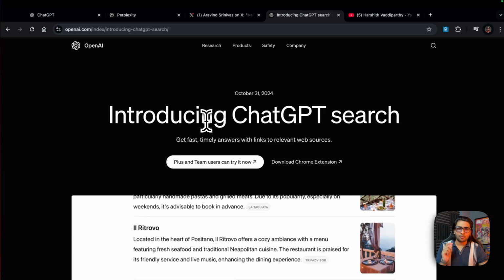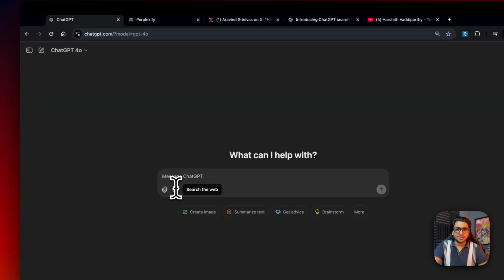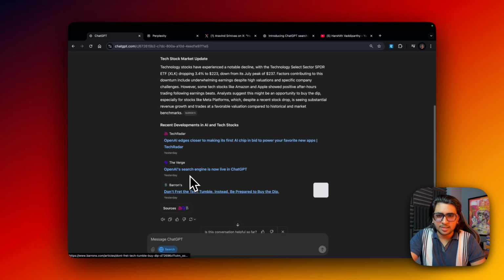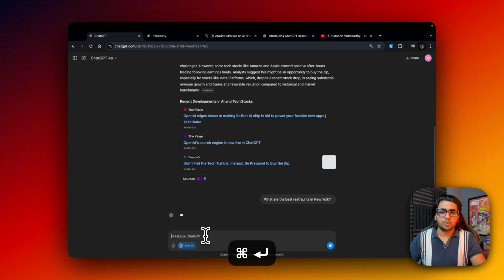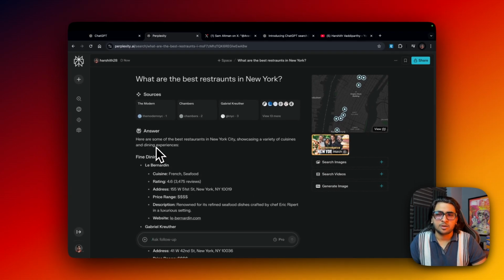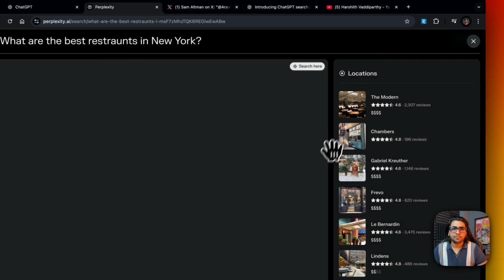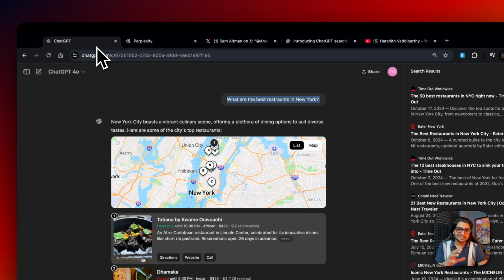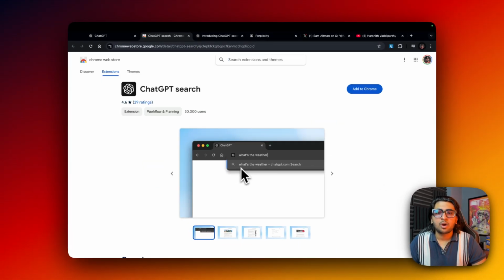ChatGPT Search is LIVE | The New Era of Search Begins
Welcome to an insightful dive into OpenAI’s latest innovation, Search GPT! In this video, we’ll explore how Search GPT stacks up against one of its top competitors, Perplexity, and whether it has the potential to challenge Google’s search dominance.

Starting with an overview of Search GPT’s launch and its pro-user access, we’ll walk through hands-on testing, covering tech news searches, stock updates, and unique interface features. I'll also highlight some entertaining moments between OpenAI and Perplexity’s founders on Twitter, plus a look into what the future of SEO might hold as AI-driven search engines rise.

We’re covering ideation, backend, and launch, so don’t miss it.

Timestamps:

0:00 - Welcome to the discussion
0:30 - Search GPT overview and launch
1:10 - Exploring GPT-4 interface features
2:00 - Testing the web search feature
3:00 - Comparing Search GPT to Perplexity
4:00 - Founders’ Twitter banter highlights
4:45 - Interface preferences and impressions
5:30 - Moving away from Google search
6:10 - Testing stock features with Nvidia
7:00 - OpenAI feature updates over time
8:00 - Future features and expectations
8:45 - Thoughts on OpenAI’s innovation
9:10 - AI-driven SEO predictions for 2025
9:45 - Announcing the free SaaS course
10:00 - Thanks and final remarks

Stay updated with the latest in AI and tech by following me on these platforms!